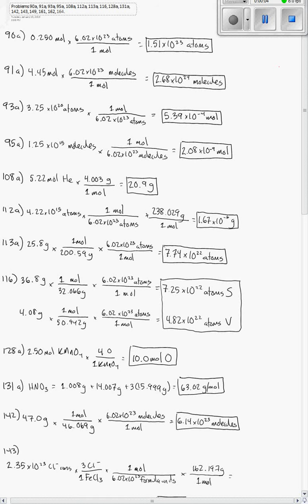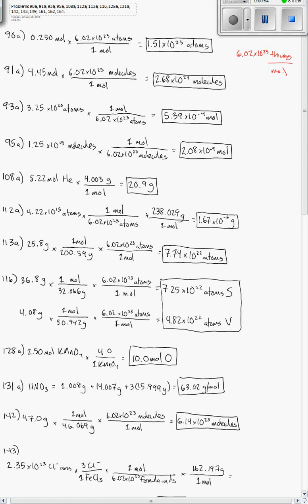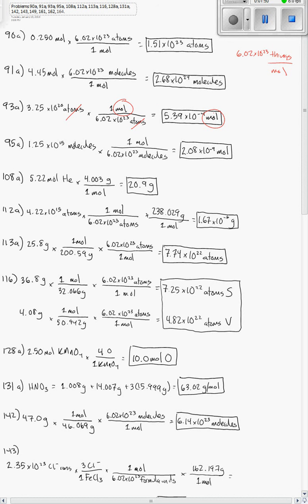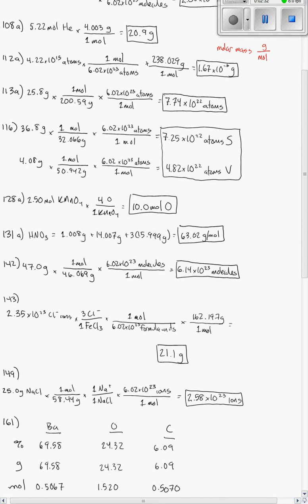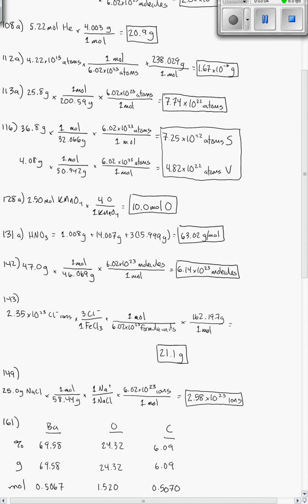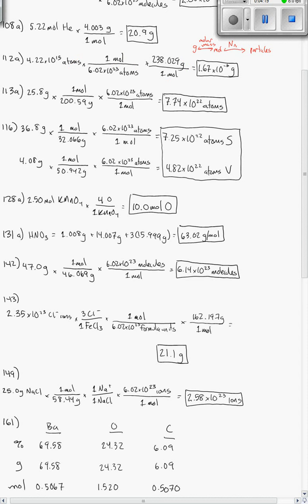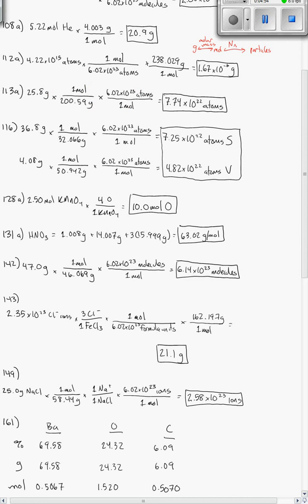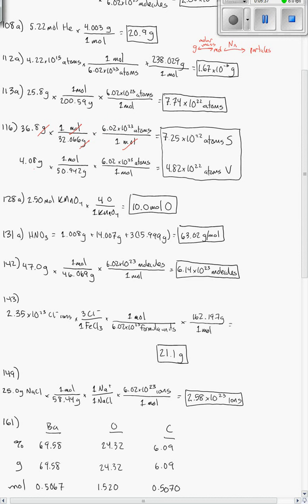Intro Chapter 10: Problems 108-116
SG Intro Chem
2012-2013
Homework Solutions